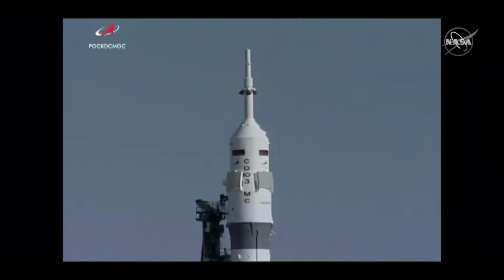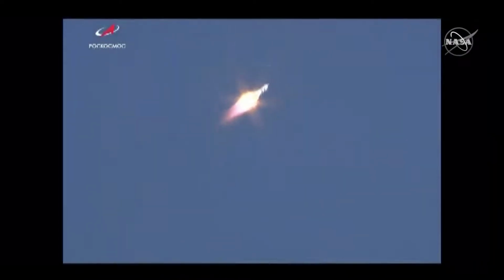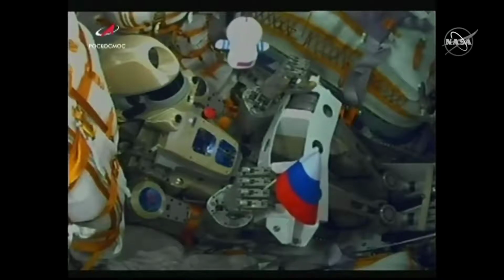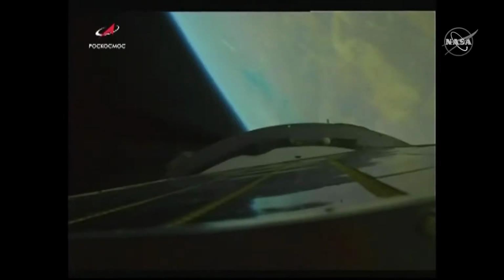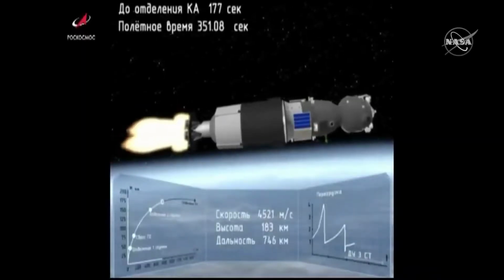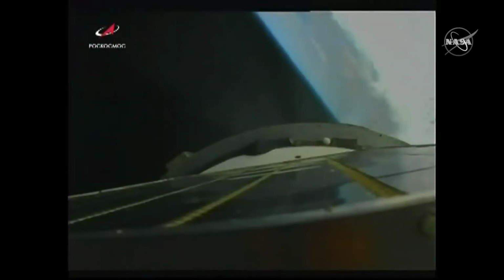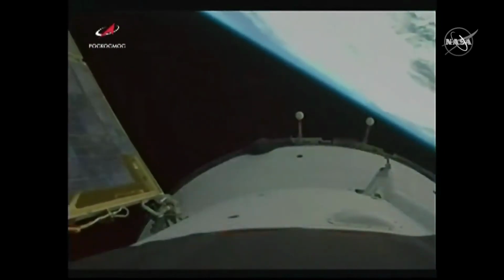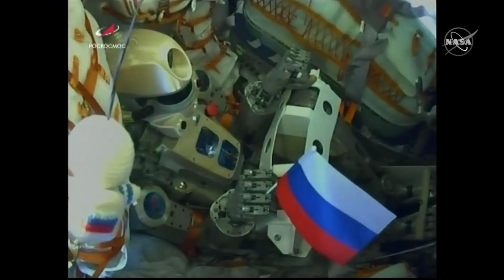Soyuz MS-14 Launch on a Soyuz 2.1a